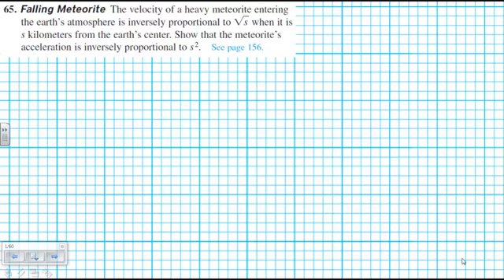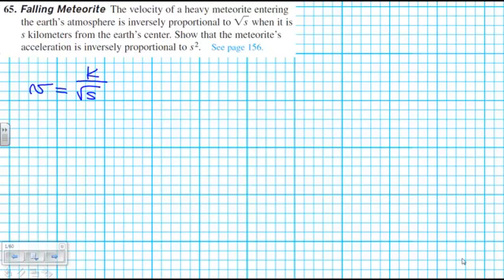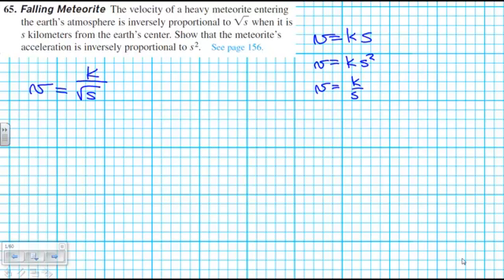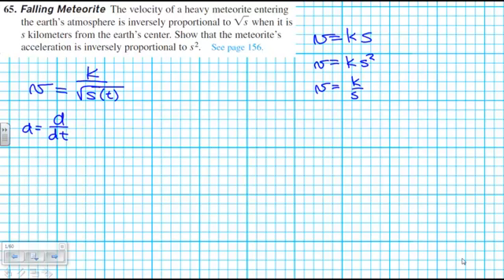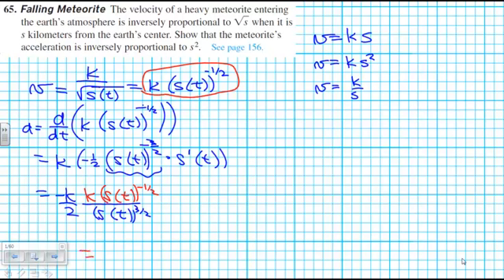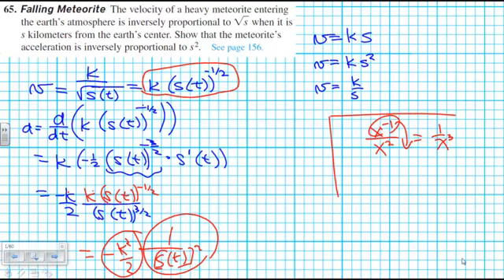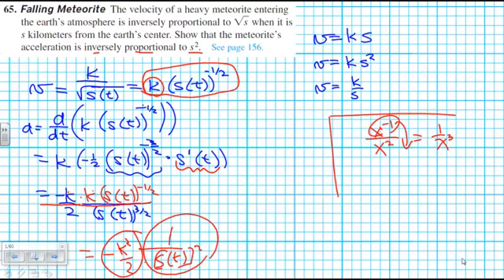fdwk3e 03 06 hw 65